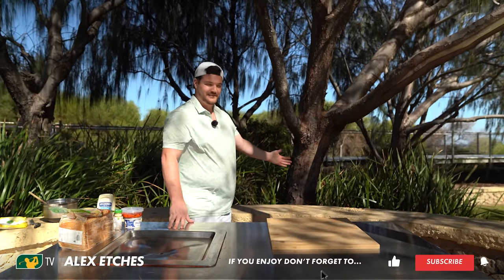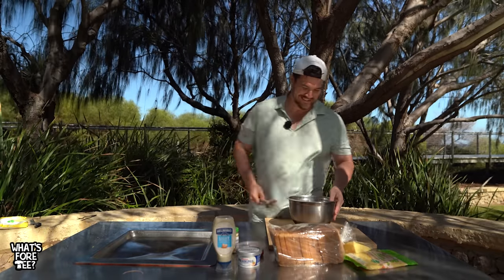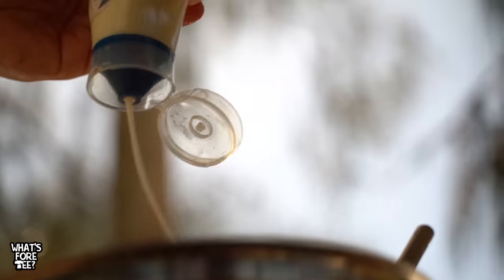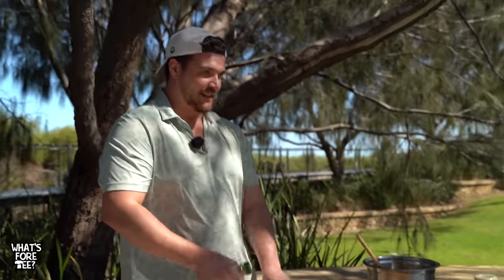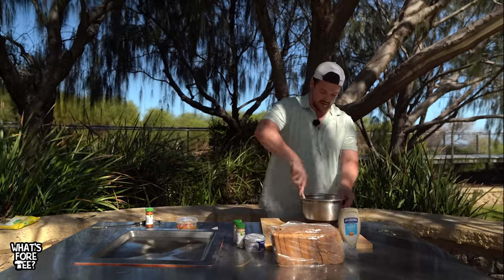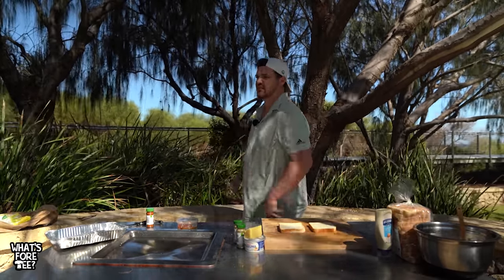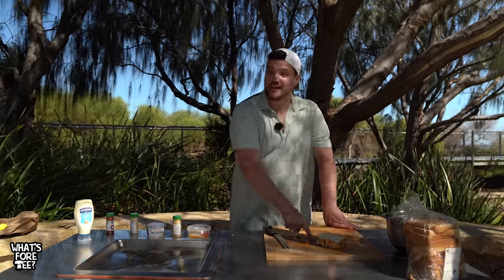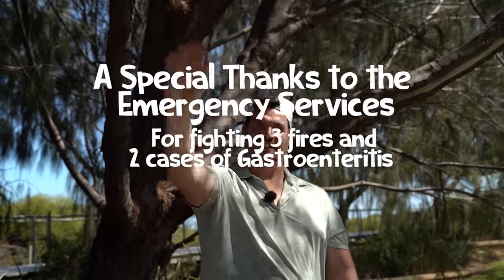Making the Famous MASTERS GOLF Pimento Cheese Sandwich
Al attempts to make the Master's Golf Tradition!

Al's (Not) Pimento Cheese Sandwich Recipe:
- Bread (Toasted)
- Sliced Roasted Capsicum
- Mayo
- Salt
- Pepper
- Cayenne Pepper
- Garlic Salt
- Onion Salt
- Cheddar Cheese
- Havarti Cheese

I’m Alex Etches, a golf professional and golf YouTuber. If you don’t know me, I started playing golf at 10 years old, turned professional at 22 in the UK, and have been creating entertaining and informative golf content on different platforms for the last 10 years. My home is now AUSTRALIA and I hope to take you around some of the best golf courses from down under.

On this channel, you can expect many fun golf reviews, golf vlogs and many other videos. From testing out some crazy golf clubs to the latest product releases which includes TaylorMade, Callaway, Cobra, Mizuno, Titleist, and many more...